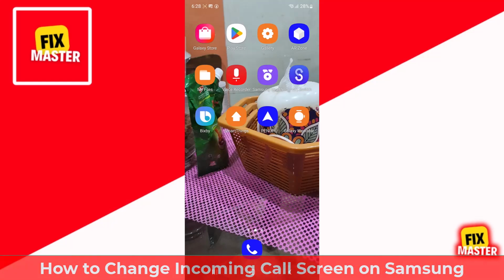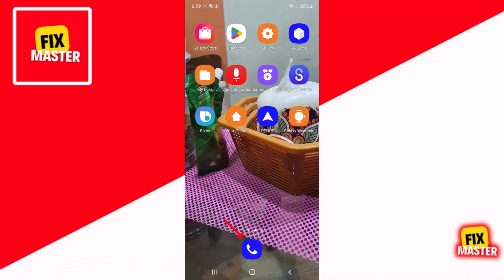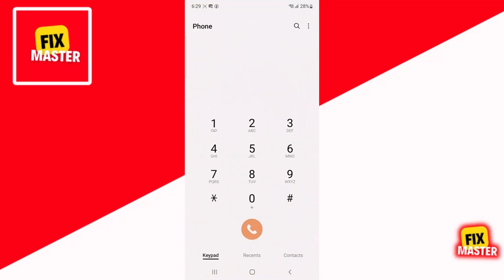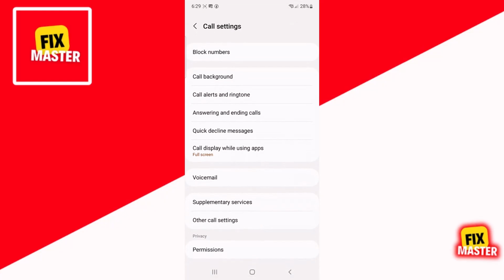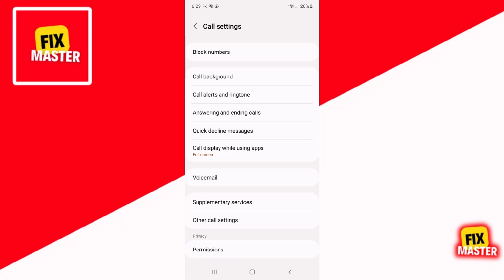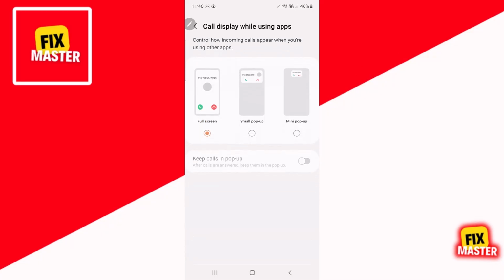How to Change Incoming Call Screen on Samsung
Learn how to change incoming call screen on Samsung phone using the exact method shown in this tutorial. In this video, I show how to open the Phone app, go to settings, and customize the call background or call display style using built-in options or themes.

Follow these simple steps carefully to make sure your incoming call screen looks the way you want on your Samsung device. Watch till the end to see the full process.